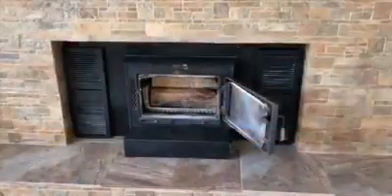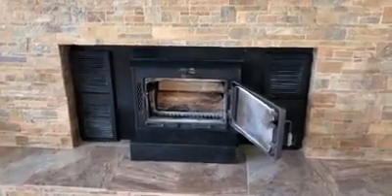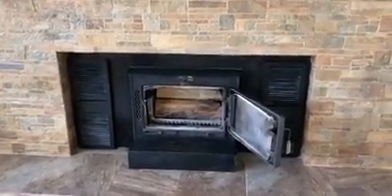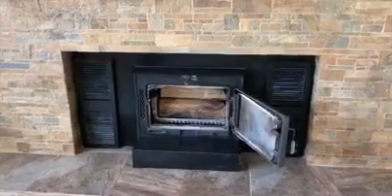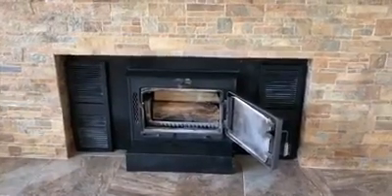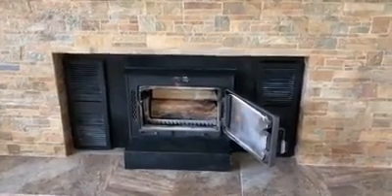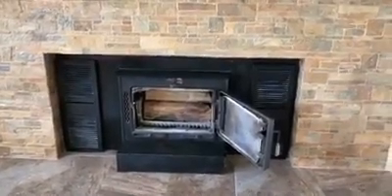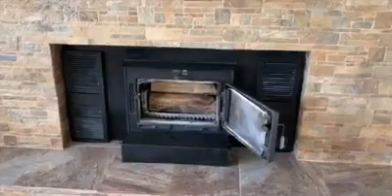Wood-burning Insert in a Factory Built Fireplace!! DANGER!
FIRE HAZARD!!! Prior to considering the installation of any insert a fireplace must first be properly installed per its instructions or code requirements. In the case of a factory built fireplace, or a fireplace with a chimney piping sticking out of the roof it must first be installed properly, AND then be specifically approved for an insert to be installed by the manufacturer of the fireplace AND the insert manufacturer.

No unlisted inserts should ever be installed into a factory-built system. Instructions must be consulted as many factory-built fireplace instructions do not allow the installation of any inserts into their systems whatsoever. Many older fireplaces do not include any reference to inserts in their manuals and inserts may overheat their systems. The major issue is in how factory-built fireplaces, inserts, and liners are tested. They are each tested and approved by Underwriters Laboratory (UL) under certain conditions and must pass temperature tests under various operating conditions, and simulated chimney fires, to achieve approval as a UL tested and listed system. If all tested clearance and installation requirements are not followed, or if the unit cannot be identified, then any installed inserts or appliances may be a fire hazard.

The installation of any insert into a factory-built system that does not specifically approve it, even if approved by the appliance manufacturer, can still potentially overheat and ignite surrounding combustibles as neither the fireplace, the insert, nor the liner, was specifically subjected to a standardized UL test into an actual factory built system and then likely not for the specific combination of fireplace insert present in your home. Installation or use of an insert in a factory built system without all these requirements being met could thus potentially still lead to a structure fire. Factory-built fireplaces are additionally not designed to accommodate the weight of an insert long term and may fail, allowing the insert to get too close to combustibles beneath the factory-built fireplace hearth, which can overheat and ignite those materials. Additionally, NFPA211 Codes and Standards prohibits a solid fuel-burning appliance from using the flue of a factory-built fireplace unless specifically listed to do so.